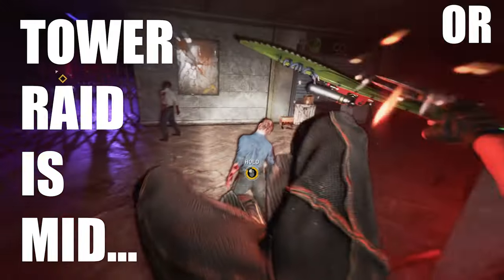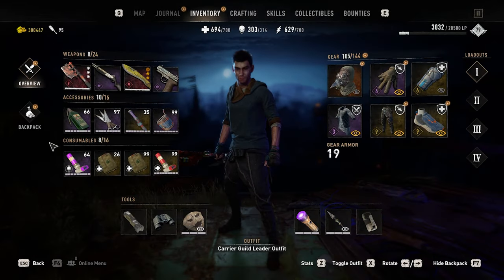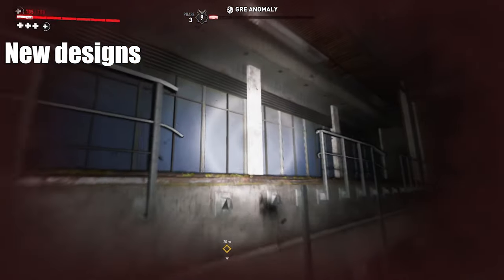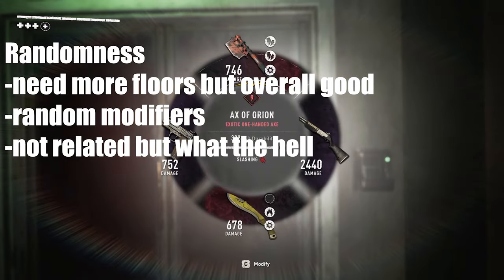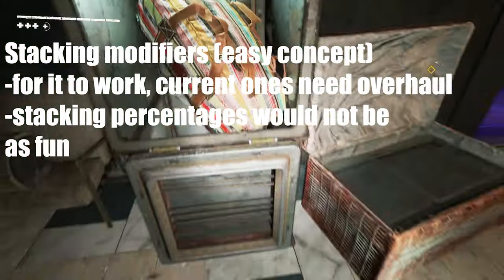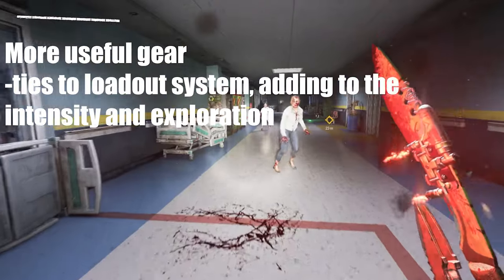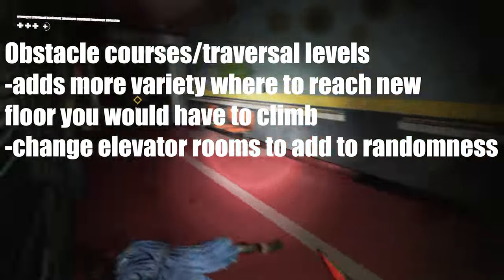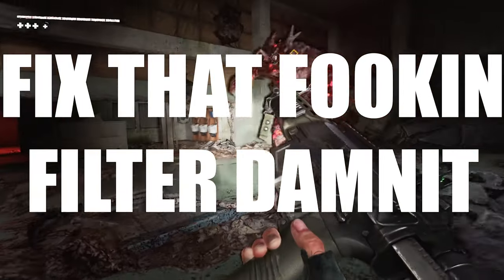DYING LIGHT 2 TOWER RAID OVERVIEW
This is a long one lol. In this video I give out my feedback considering tower raid in Dying Light 2 as well as overview of things that I actually liked.
I praise the difficulty but it's still not perfect but this time, it's not far from being perfect, just add stumbling zombies when you jump on them as well as tweak the damage of explosive shit that kills me all the time, but anything else is great. I think I have some great ideas in this video and I hope you find them good too. But if techland ever watches it or any dying light youtuber that has some power to push out these ideas further, I would be totally grateful. Aanyway have a nice day

songs:
-Dying Light 2- The Mark
-Dying Light 2 Tower Raid Soundtrack
-Sewerslvt- Newlove
-Sewerslvt - Down The Drain (feat. Nurtheon)
-Left 4 Dead 2 Soundtrack - 'Midnight Tank'